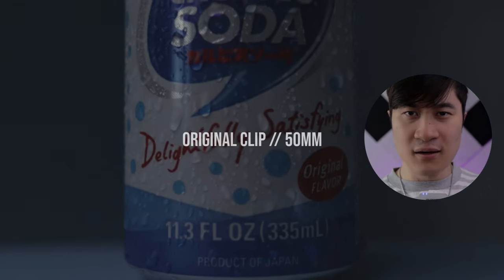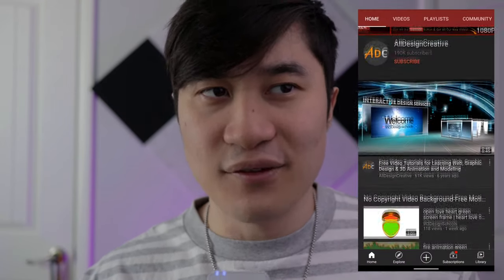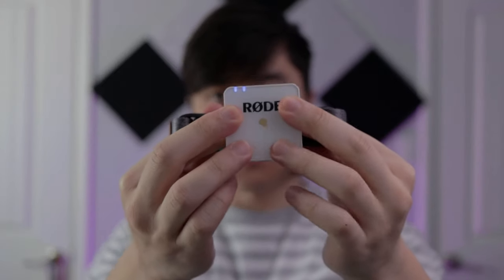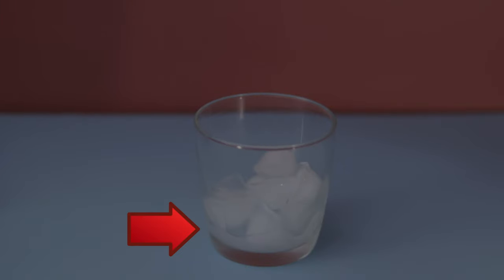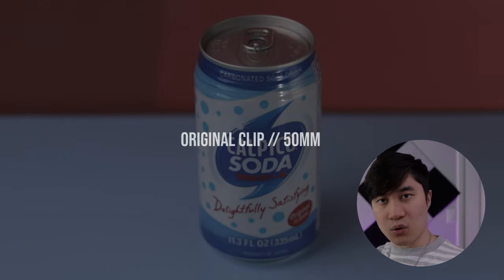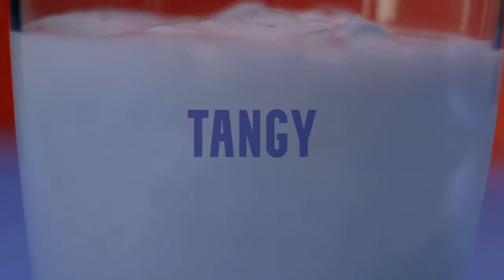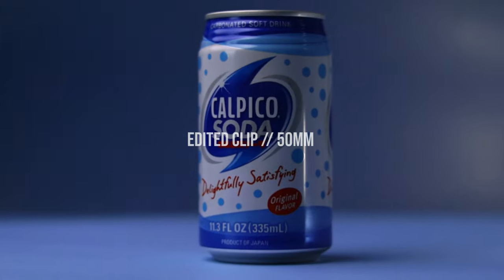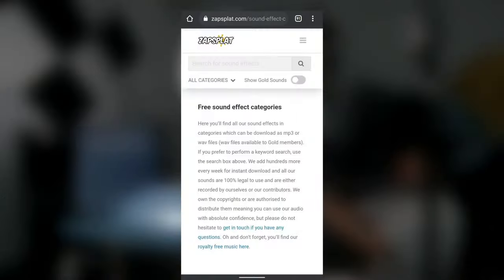FILMING A SODA POP COMMERCIAL (in my room) | Videography Tutorial & BTS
Welcome to behind the scenes/step by step process on filming my first "commercial"! 😉

00:00 Intro
00:58 Important message!
01:39 Scene 1
04:05 Scene 2
05:08 Scene 3
05:54 Choosing colors
06:23 Scene 4 (Final shot)
07:36 Clips that didn't make the cut
08:05 Sound effects
08:53 Ending outro
09:37 Thank you for watching :)